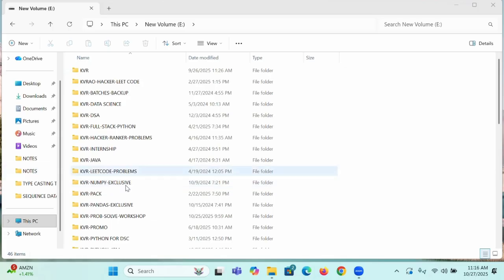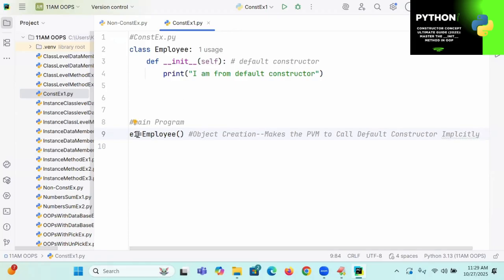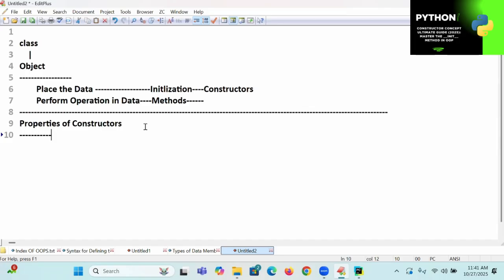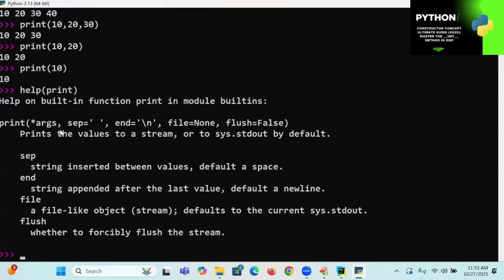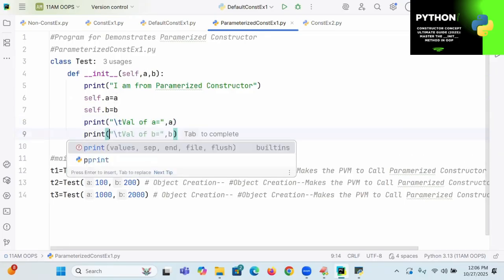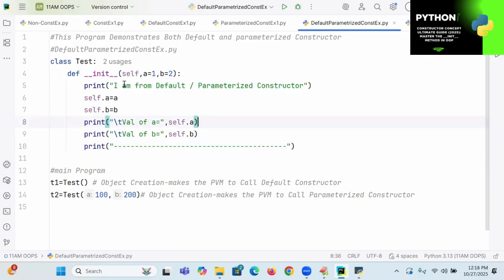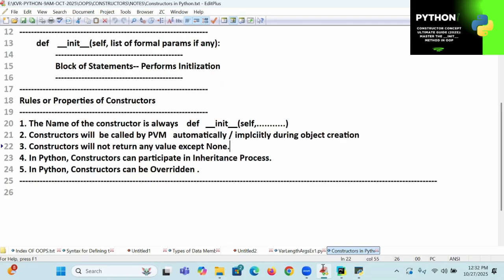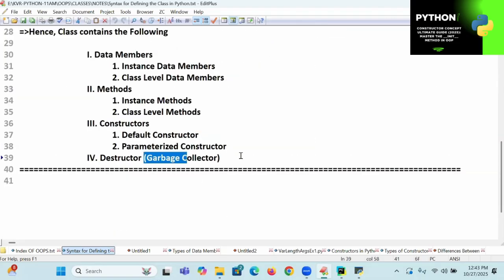Python Constructor Concept ULTIMATE Guide (2025): Master the __init__ Method in OOP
Welcome to the definitive Python Constructor tutorial! 💡 The constructor, specifically the magical __init__ method, is arguably the most crucial component of any Python class, responsible for bringing your objects to life.

This video demystifies the entire Constructor Concept in Object-Oriented Programming (OOP) and provides clear, practical Python code examples.

What You Will Master:

- The Role of the Constructor: Understanding why __init__ is called immediately when an object is created.

- Basic Syntax: Correctly defining and using the __init__ method within a class.

- The self Parameter: A crystal-clear explanation of the first argument passed to the constructor.

- Passing Arguments: Initializing object attributes with external values.

- Programming Examples: We walk through constructing complex objects like a Book class and a Car class, demonstrating how to set initial state efficiently.

- Behind the Scenes: A brief look at the constructor's relationship with the __new__ method.

Mastering __init__ is the key to writing clean and organized OOP code in Python!

Python constructor
Python __init__ method
Python constructor concept
Python class initialization
Python object creation
Python OOP tutorial
Python self parameter
Constructor programming examples
Python classes and objects
__init__ explained